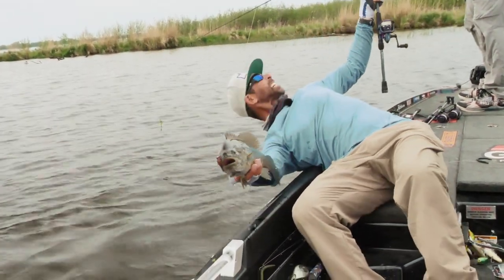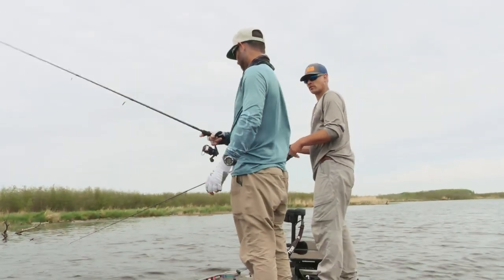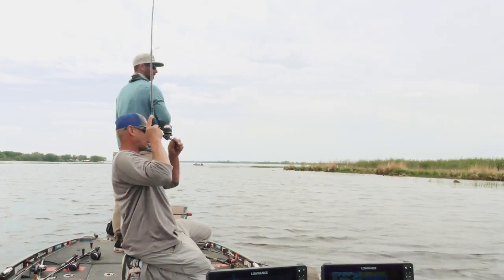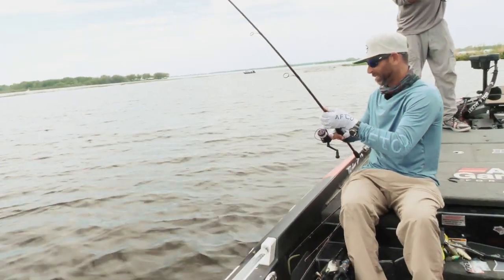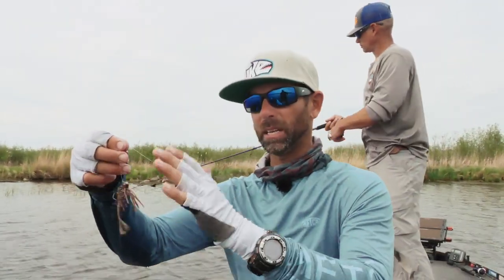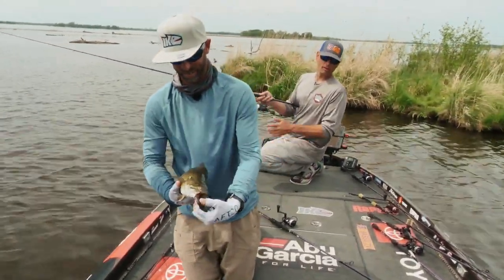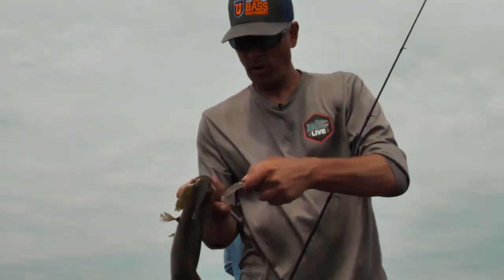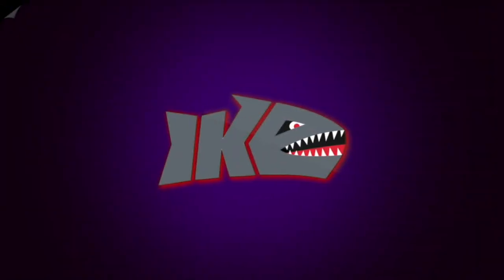EPIC SMALLIE' FISHING!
Here is part 3 of an epic trip fishing with BTC and Mohawk Trails Guide Service! This is one of the most incredible smallie fisheries in the world and it did not disappoint! The fishing was truly EPIC! Big Smallies almost on every cast with fish pushing 5lbs! Not only is the action-heavy but I included a lot of Tips to catch more fish! Come on, let's Watch!